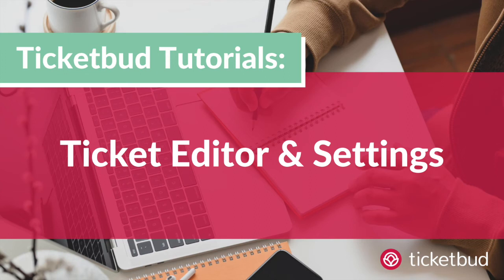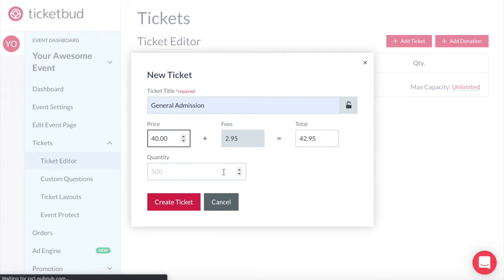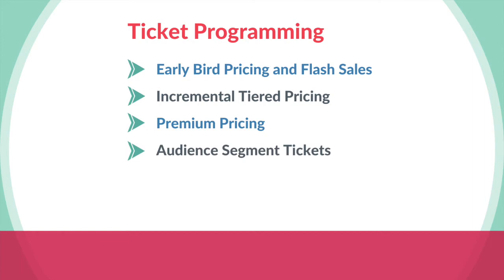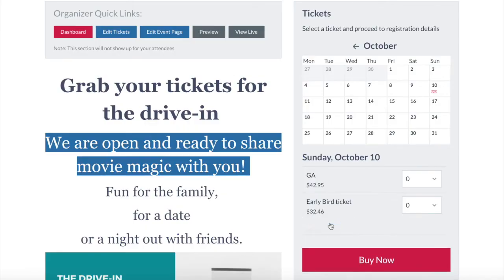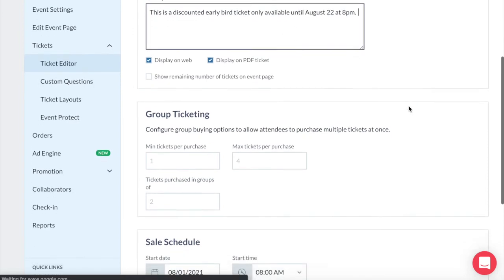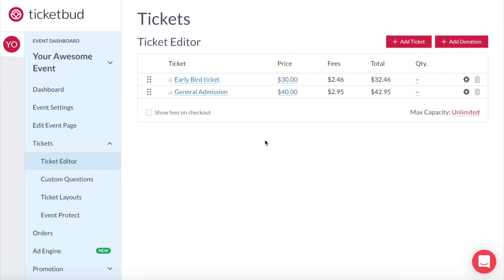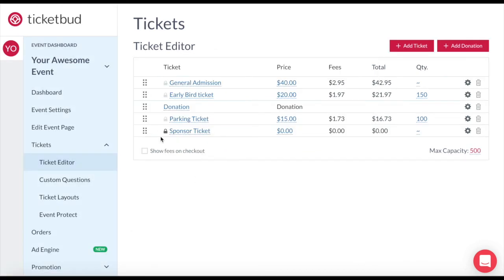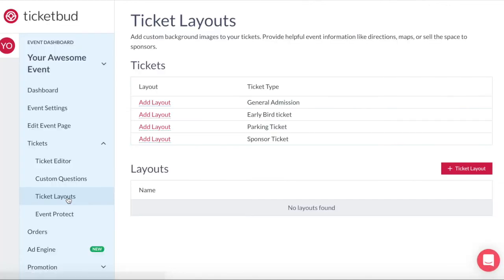How to Create Tickets for Your Event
This tutorial video walks you through how to create tickets for your event. Ticketbud does not restrict the number of ticket types you can create. Learn how to use the ticket editor and manage ticket settings.